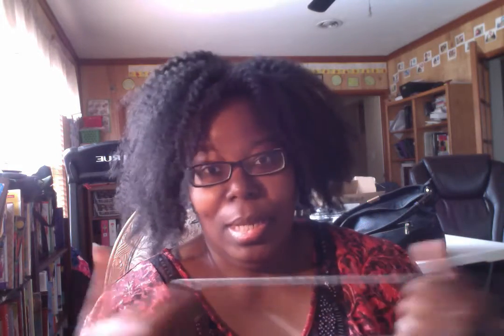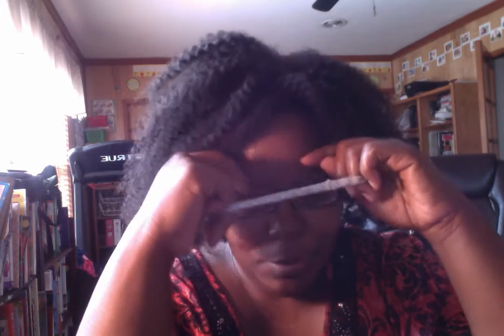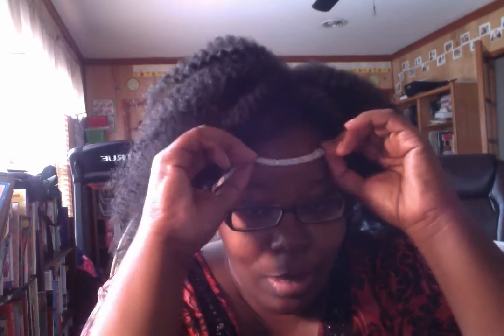1 ST TWIST OUT